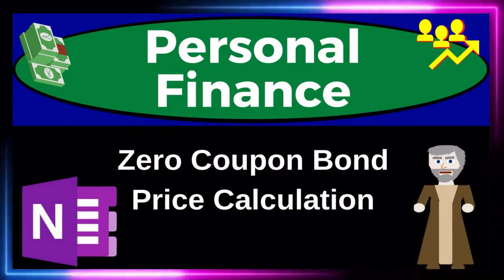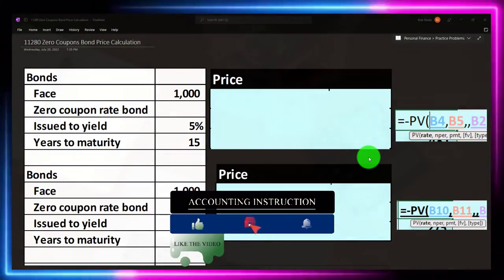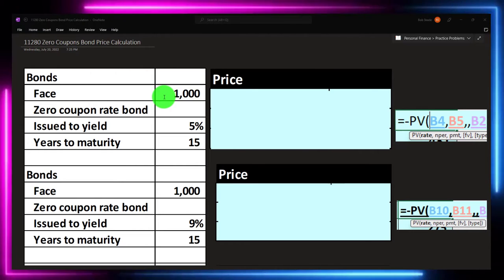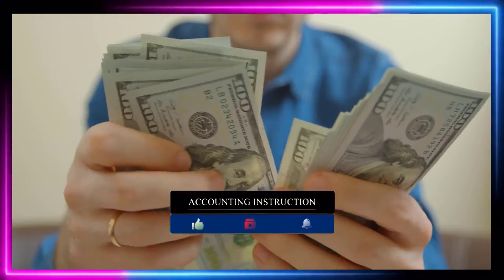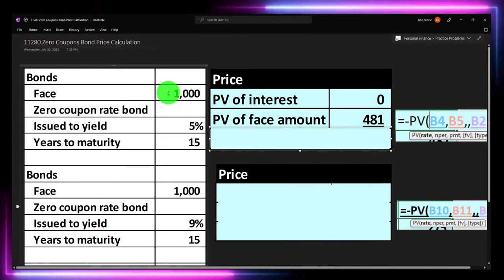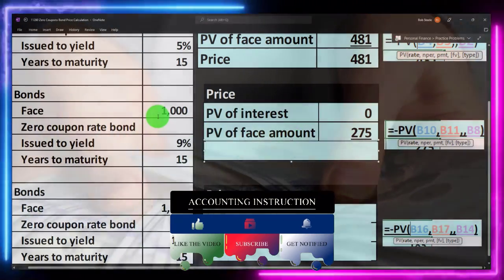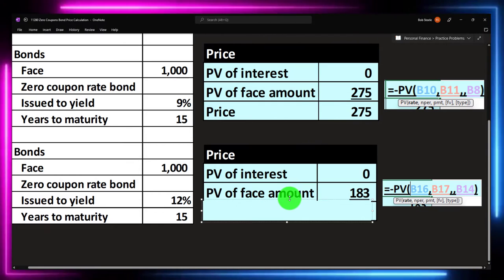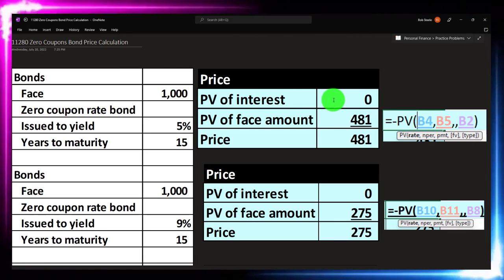Zero Coupons Bond Price Calculation 11280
Personal Finance